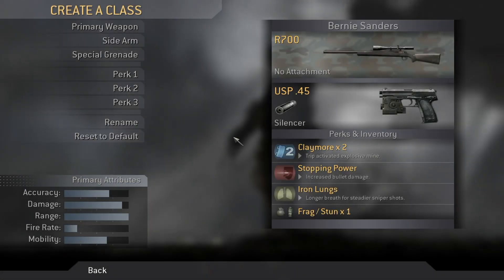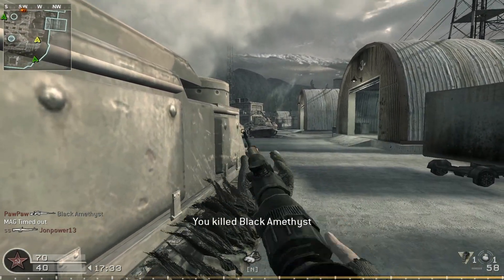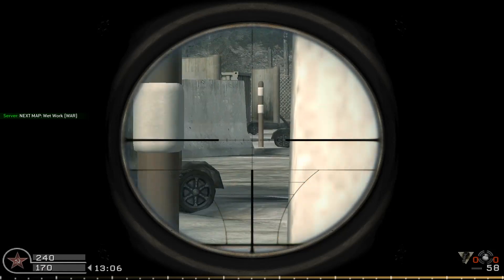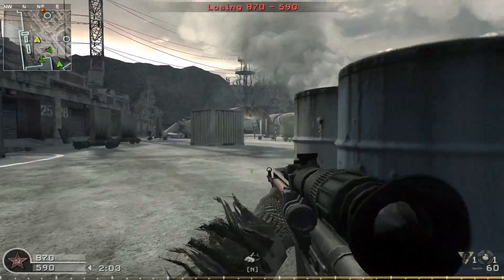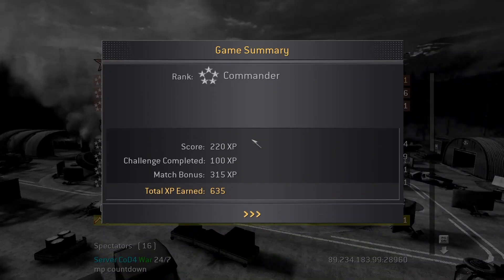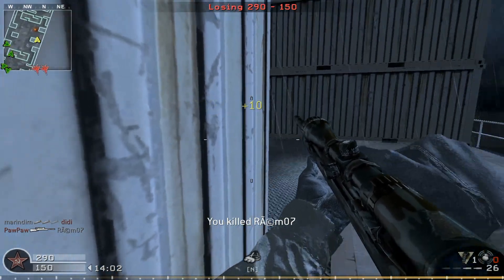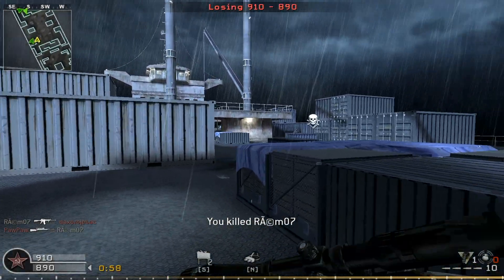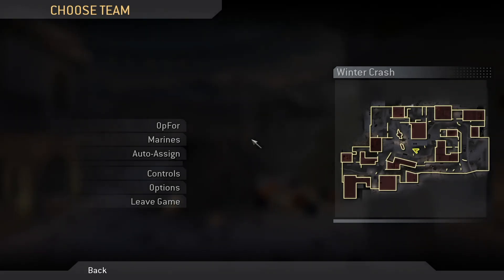The Forgotten SNIPER RIFLES of Modern Warfare (PC Gameplay)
Might stream some old call of duties sometime, I'll let y'all know